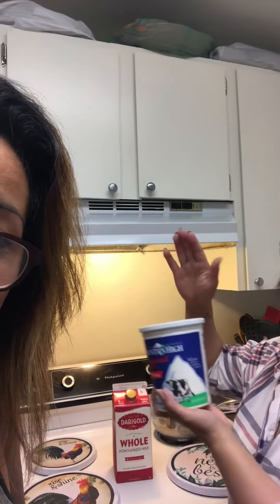2020: Yogurt-Making w/ a Lifelong Science Educator (part 1)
Here’s a fun vlog with the teacher, Mary Rose Tahat, a lifelong science educator, microbiologist sister of mine. Have fun and keep an eye on the next!